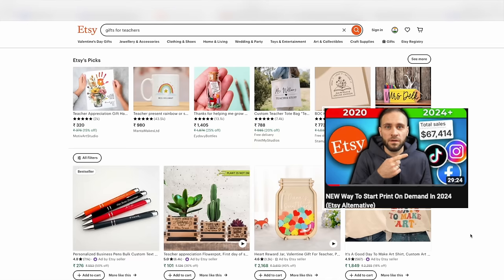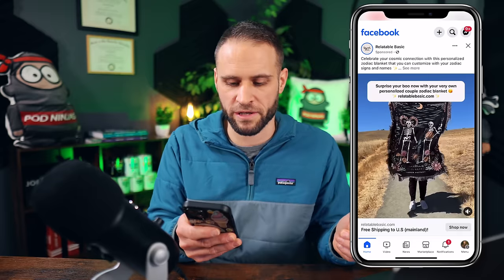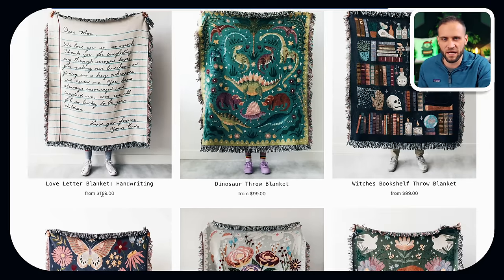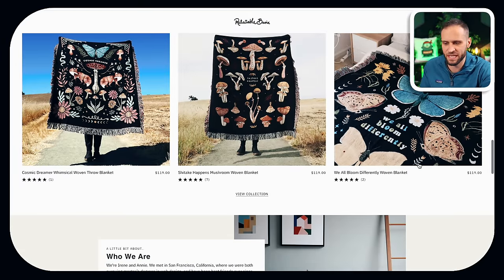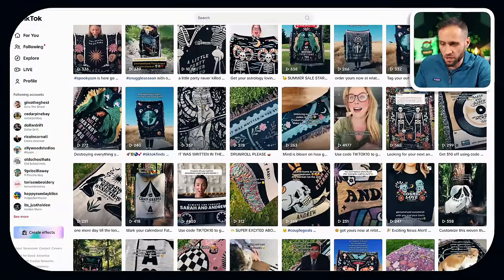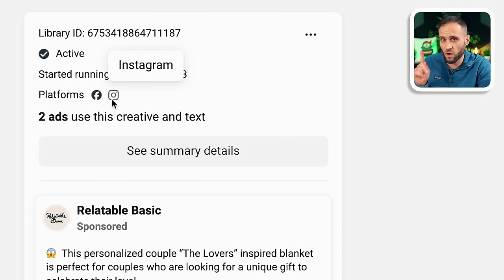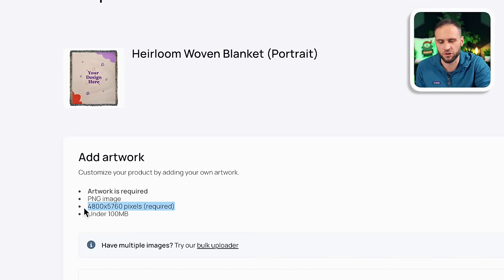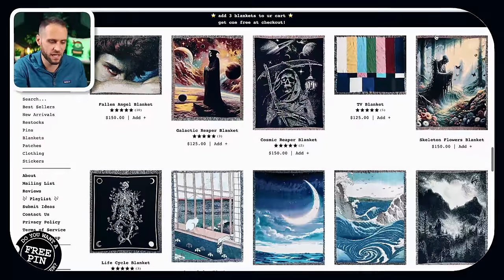NEW High Profit Print On Demand Product Sells For $100+ In 2024